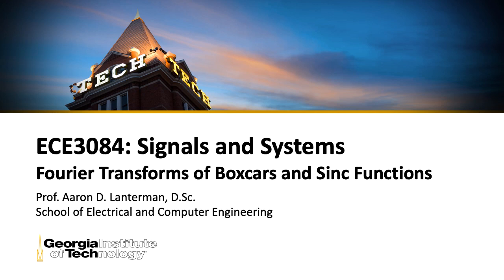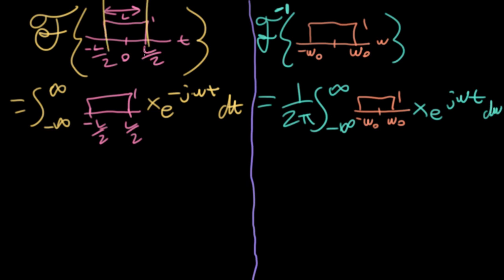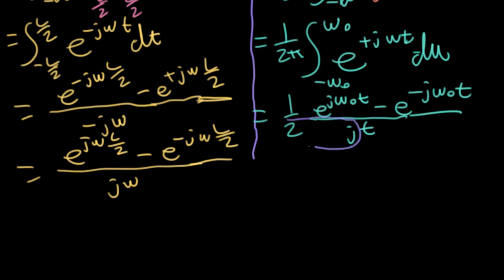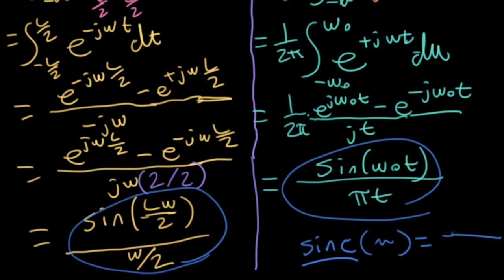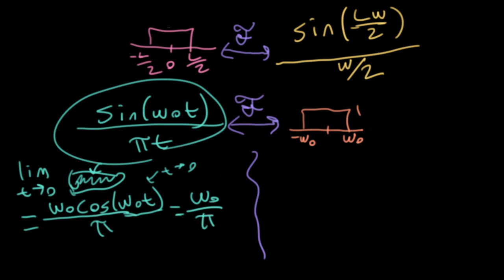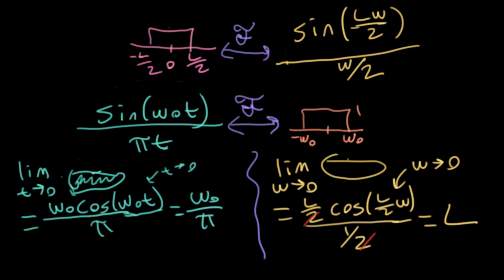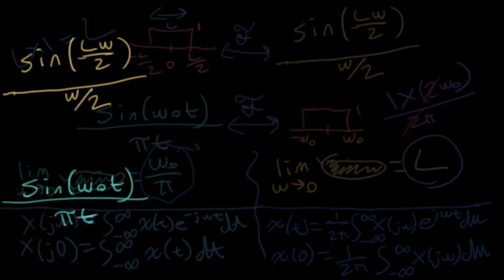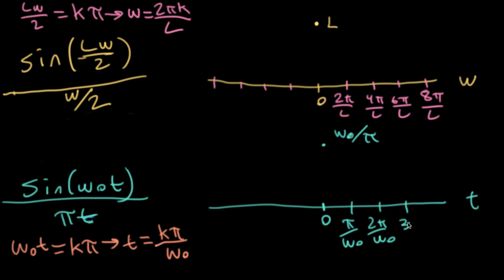ECE3084 Lecture 21: Fourier Transforms of Boxcars and Sinc Functions (Signals & Systems, 2020, GT)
This is 21st lecture of the Summer 2020 offering of ECE3084: Signals and Systems at Georgia Tech. Tech is running all courses in a "distance learning" format this semester because of the Coronavirus. Since I was going to be recording these lectures anyway, I figured I'd stick them on youtube in case other folks find them useful.